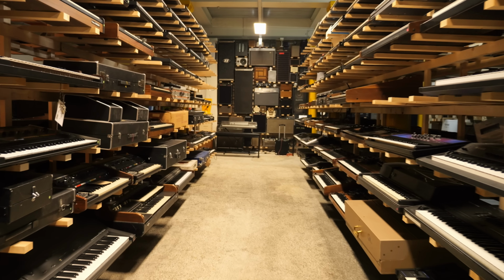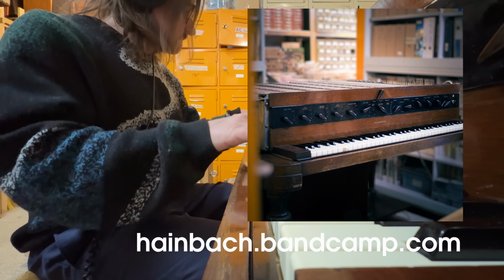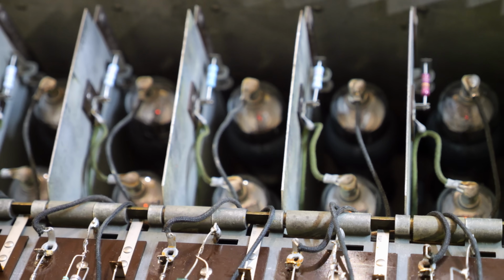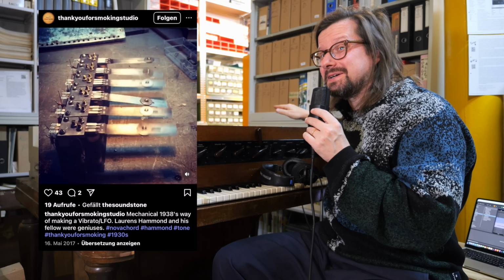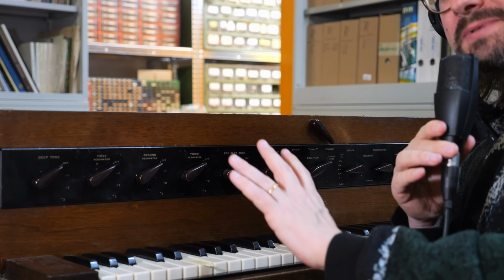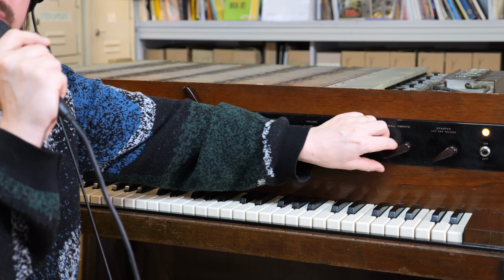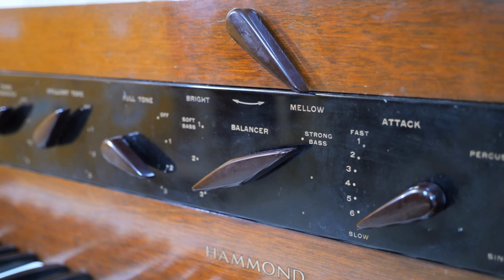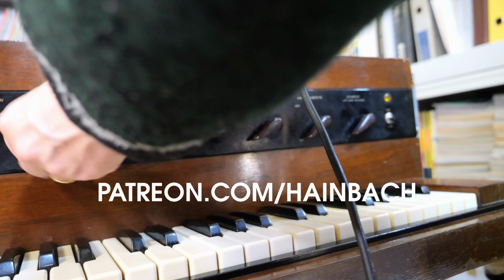Hollywood Loved This Early Synthesizer: Hammond Novachord (1939)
Playing the ground-breaking and incredible rare Hammond Novachord was a bucket list item for me. So when I discovered that there is a freshly restored at SMEM in Fribourg,  I just had to explore it. I was not dissappointed. Check out the EP: